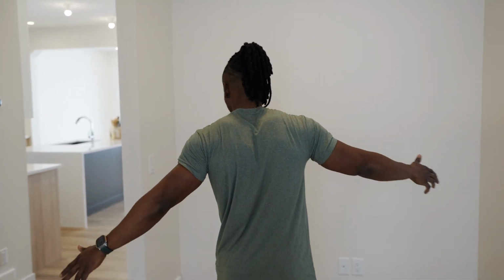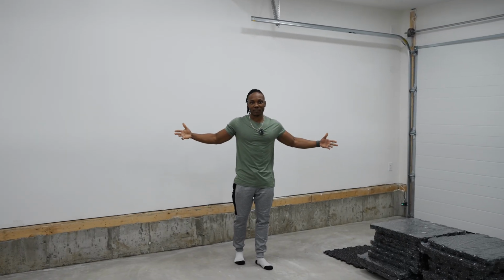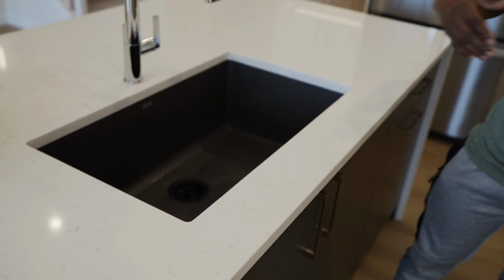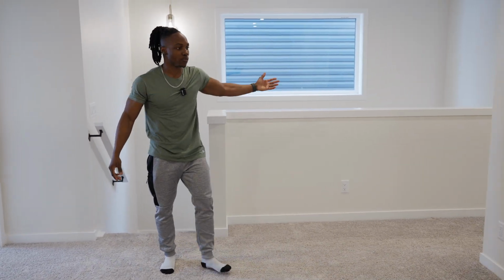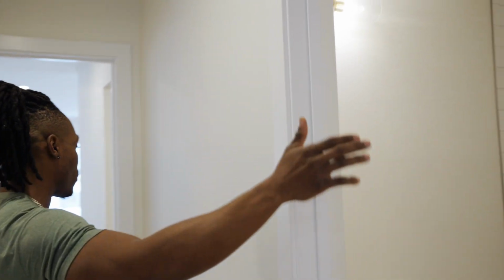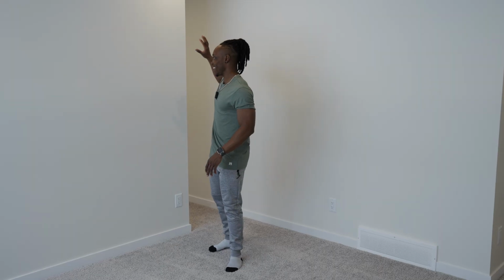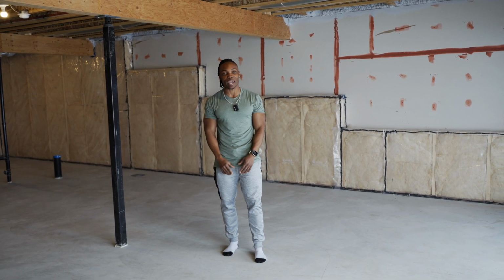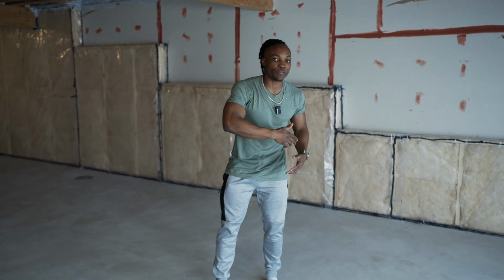I'm moving! + empty house tour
In this video, I'll be bringing you along on an empty house tour of my new 2024 slightly customized home build.

Instagram, TikTok & Twitter: @techbymidas

Other channels:
Fitness:  @midasmvmt
Gamespace:  @midasgamespace